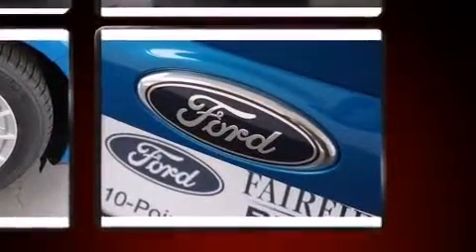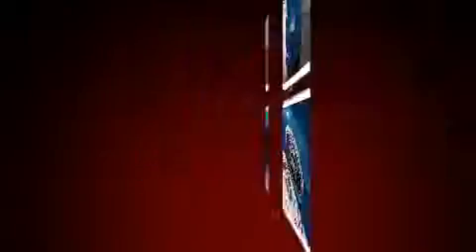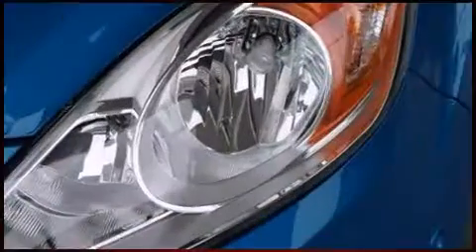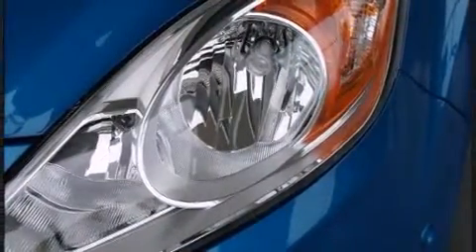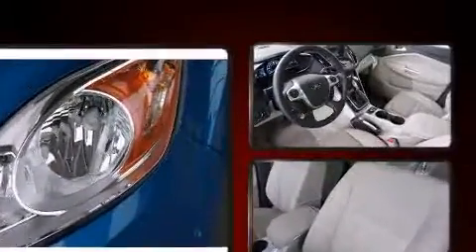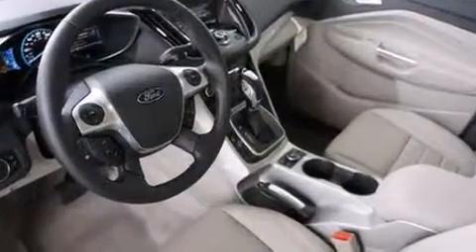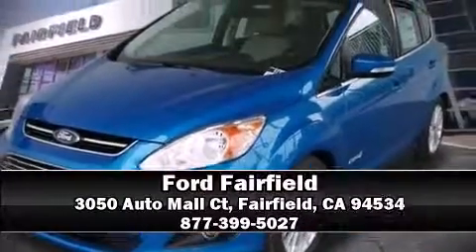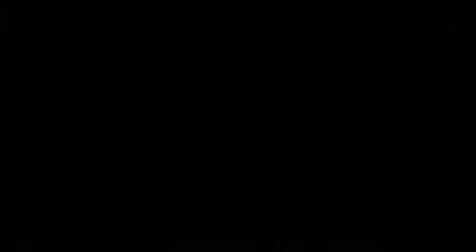2014 Ford C-Max Hybrid SEL in Fairfield, CA 94534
Ford Fairfield
3050 Auto Mall Ct

Discerning drivers will appreciate the 2014 Ford C-Max Hybrid. Smooth gearshifts are achieved thanks to the efficient 4 cylinder engine, and for added security, dynamic Stability Control supplements the drivetrain. Ford paid particular attention to efficiency and practicality with the following features: 1-touch window functionality, adjustable headrests in all seating positions, heated seats, heated door mirrors, cruise control, an overhead console, and power windows. Features such as automatic climate control and leather upholstery prove that economical transportation does not need to be sparsely equipped. Storage solutions are integrated throughout the interior, demonstrating thoughtful attention to detail. With side curtain airbags supplementing the rest of the safety network, you can be assured that you and your passengers will experience top-tier protection. We pride ourselves in consistently exceeding our customer's expectations. Stop by our dealership or give us a call for more information.